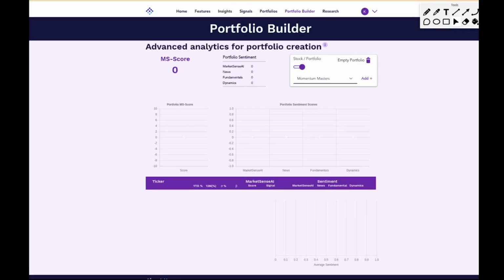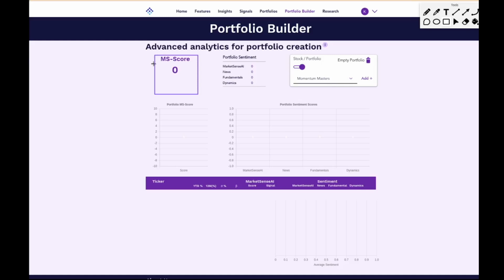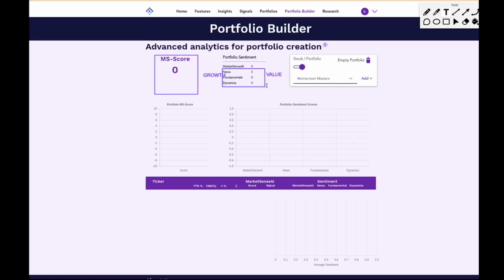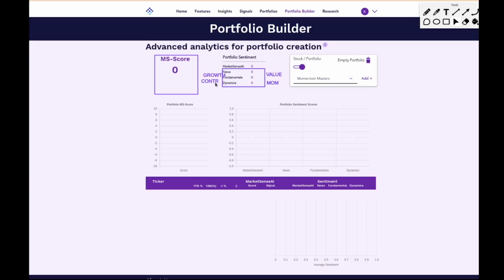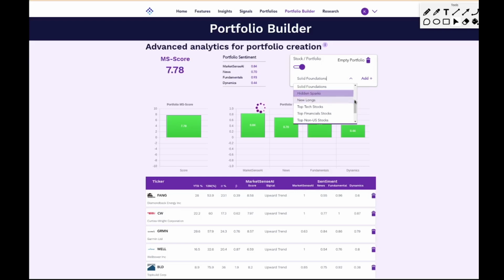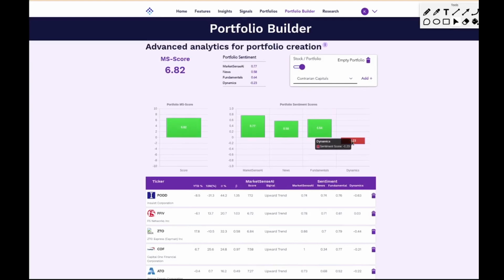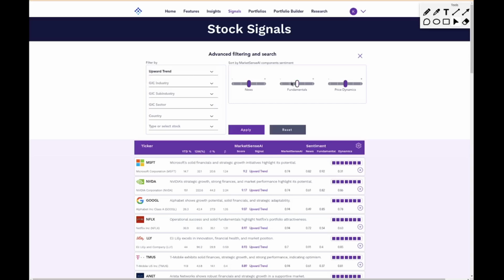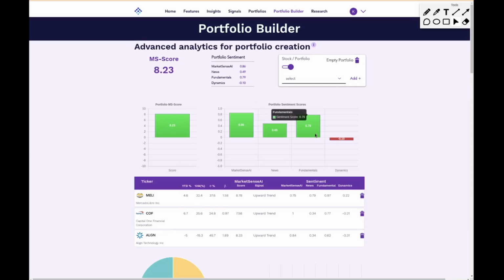How to Use MarketSenseAI's Portfolio Builder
Welcome to our MarketSenseAI tutorial on using the Portfolio Builder! In this video, we guide you through the powerful features of the Portfolio Builder, helping you assess and create an optimized investment portfolio. Whether you're looking to enhance your existing portfolio or start fresh, this tutorial will show you how to leverage MarketSenseAI's advanced tools to maximize your investment potential.

Key Features:
-  Advanced Analysis: Utilize MarketSenseAI’s GPT-4 powered analysis to make informed investment decisions.
-  Customizable Portfolios: Tailor your portfolio based on your investment strategy, using metrics like news sentiment, fundamentals, and price dynamics.
-  Sector Insights: Gain insights into sector diversification for balanced portfolio management.
Join us to learn how the Portfolio Builder can help you optimize your investment strategy with MarketSenseAI.